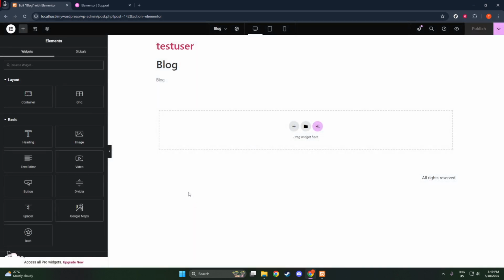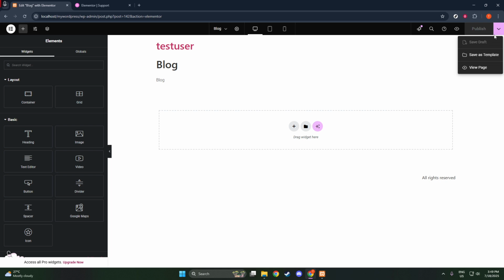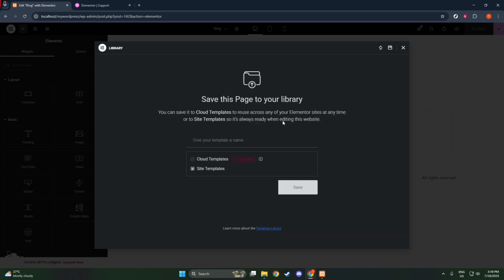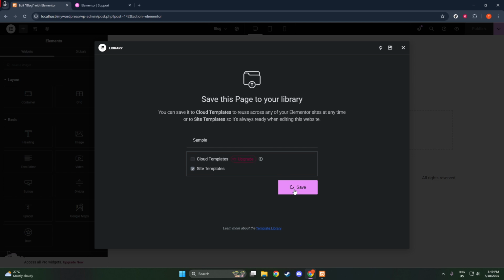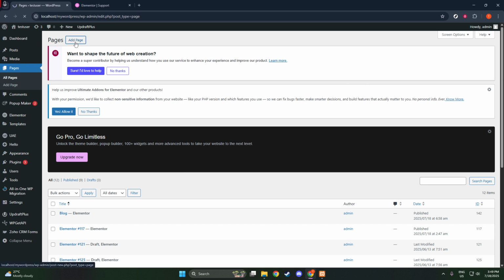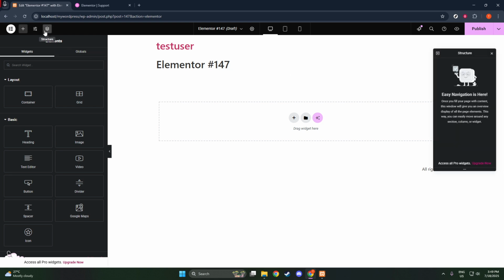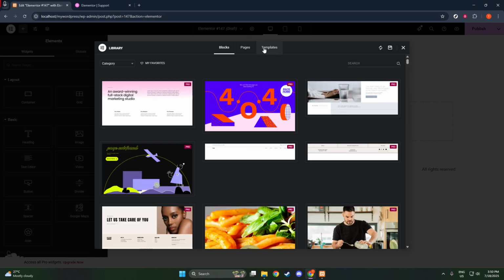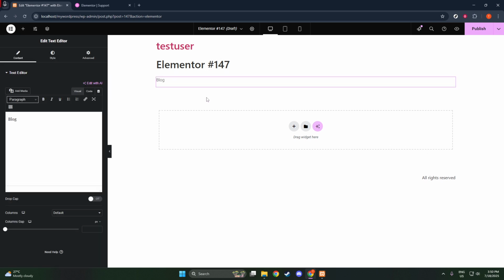How to Copy Elementor Page [2026 Full Guide]